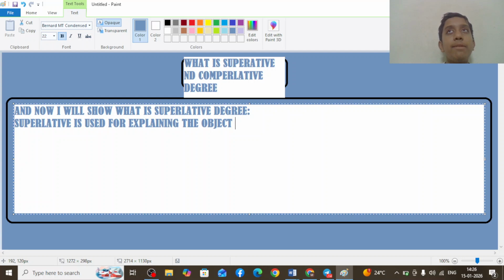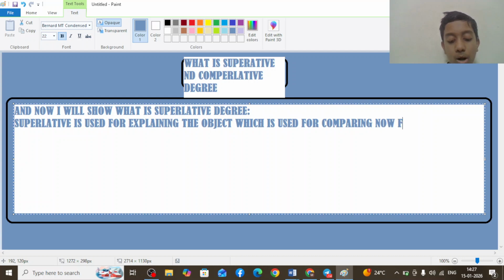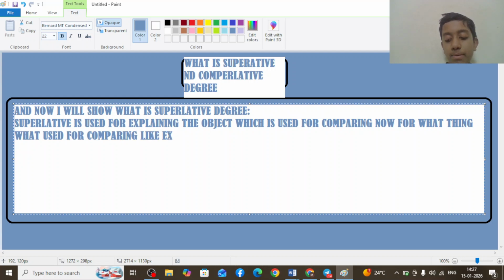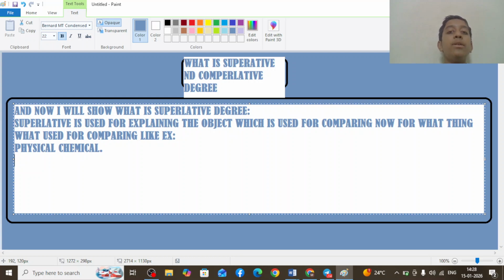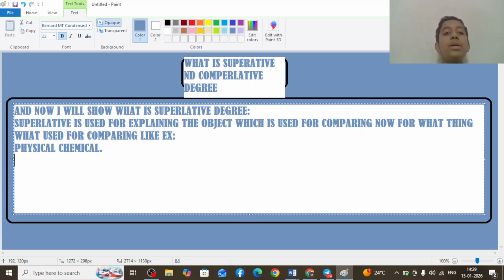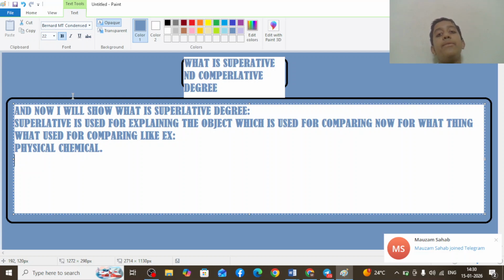What is Superlative and Comparitive degree?